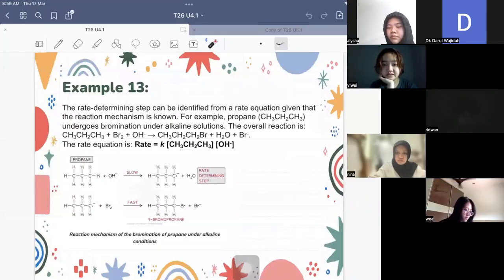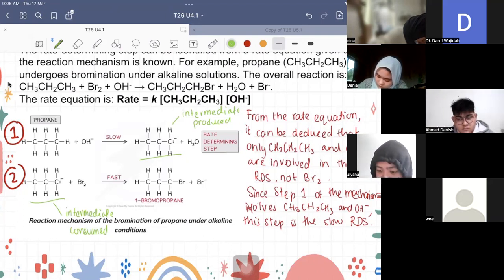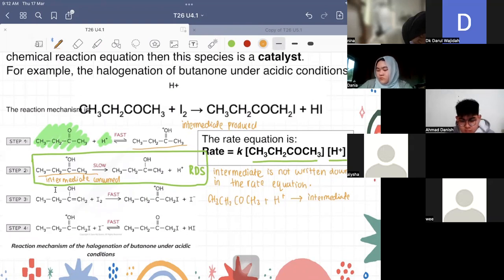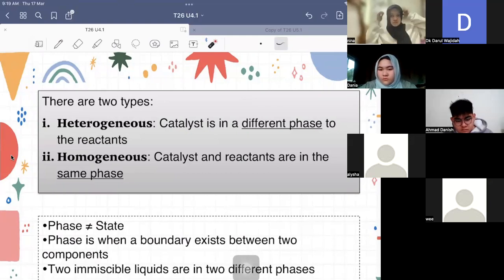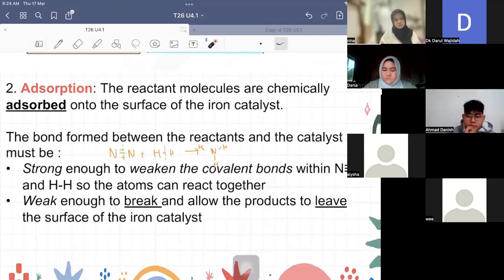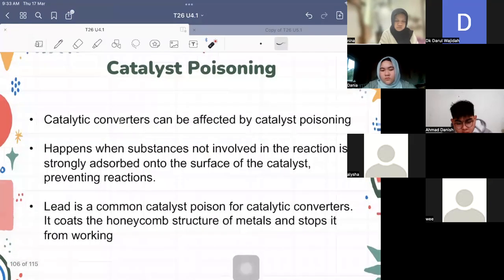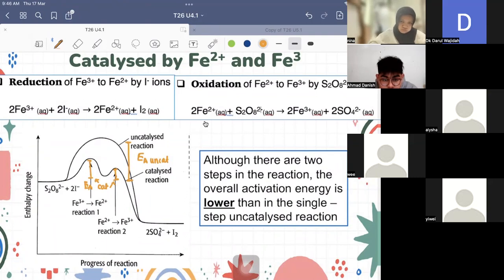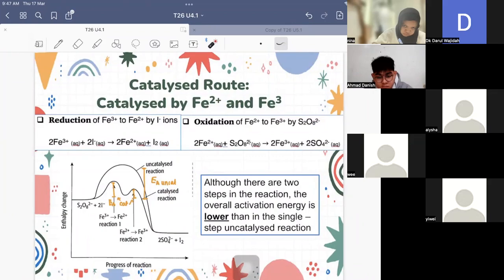U4.1 Thursday 17th March 2022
Topic 26 Reaction Kinetics
Example 13 & 14
Catalysis